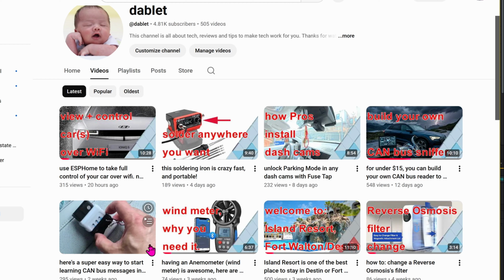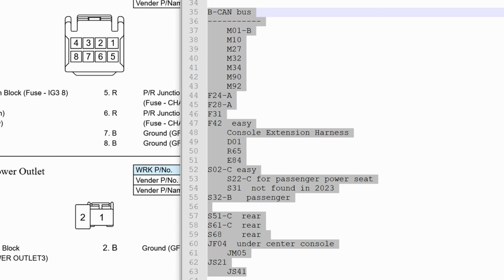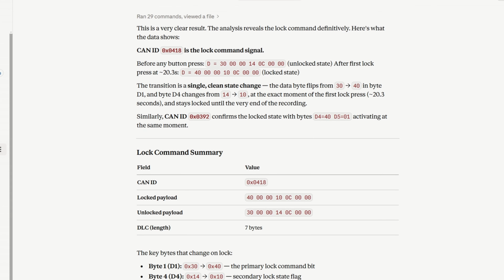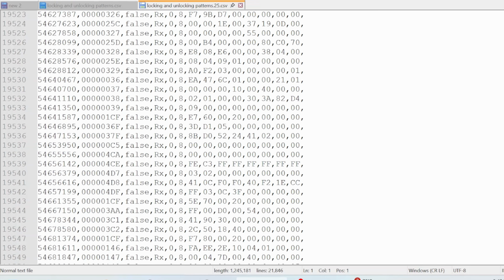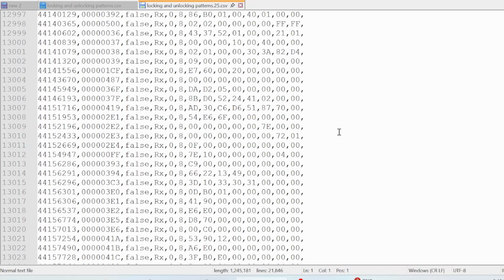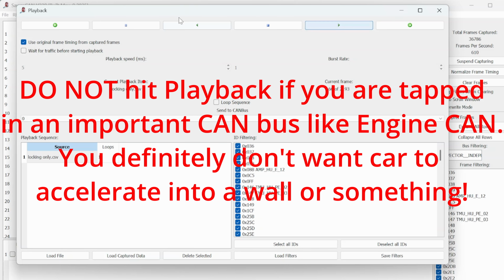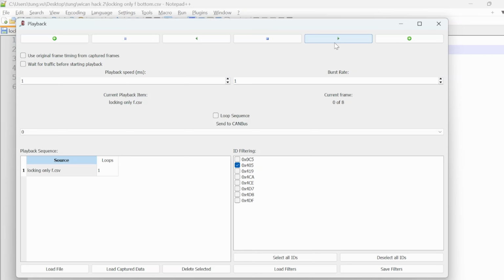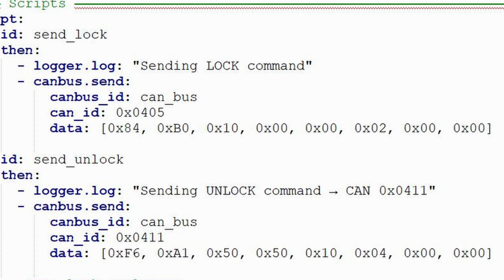how to use SavvyCAN's Playback feature to find the command(s) you want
using SavvyCAN's "Playback" feature is the easiest way to find any commands you want to inject into your car's CAN bus. in this video i will show you how i found the Lock command.

once you find the command, it's time to put it into ESPHome as seen in the previous video

0:00 intro and recap
1:50 preparing saved CSV file for "playback"
4:01 lock command found!

+ ESP32 chip
+ ESP32 with USB-C
+ CAN module
+ OBD adapter
+ heat shrink
+ power bank
+ dupont connector